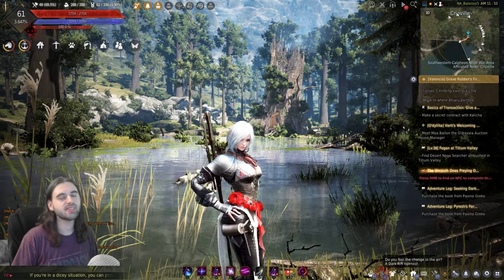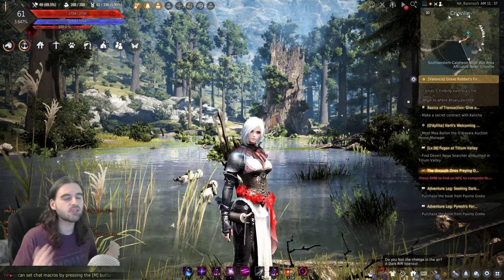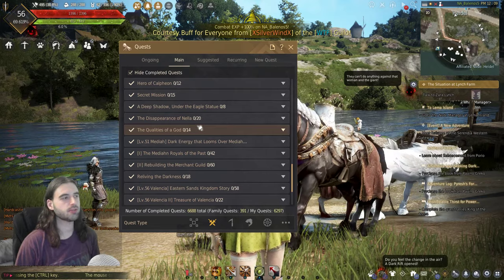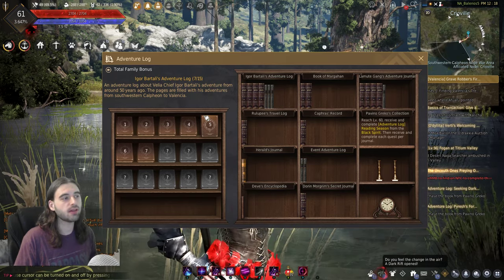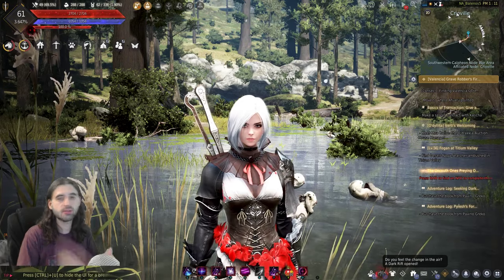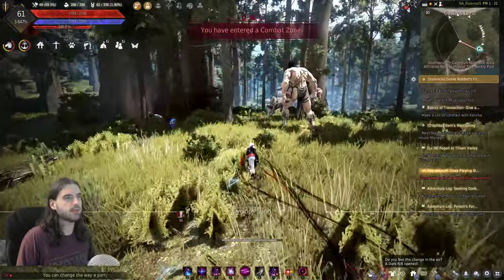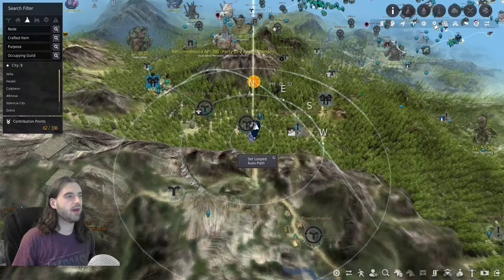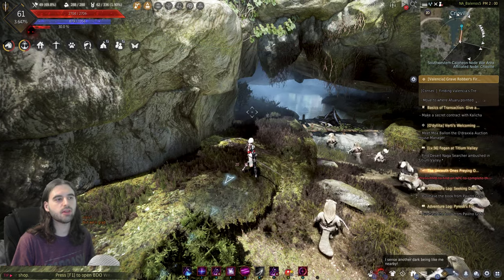[Black Desert] Bartali Adventure Log Overview and Book 1 Guide | Free Bonus AP, DP and Inventory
Much requested video guide on this amazing system for free stats!